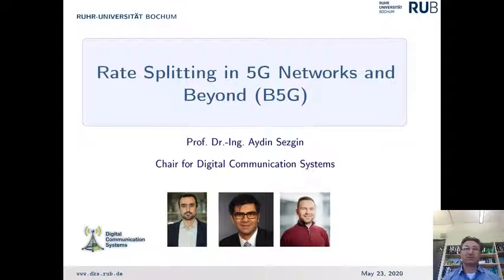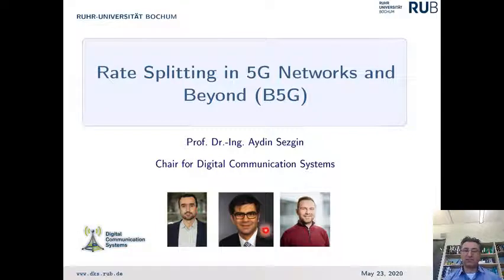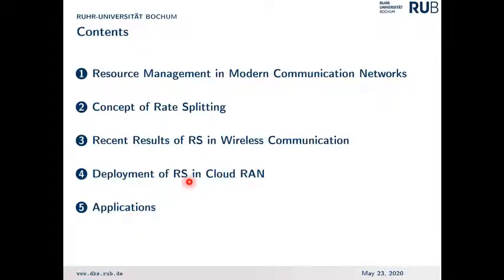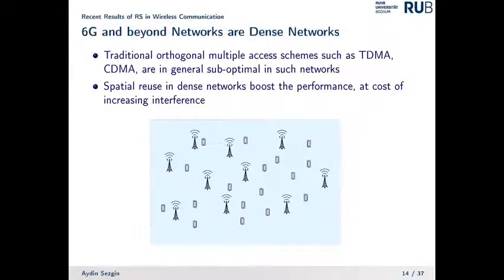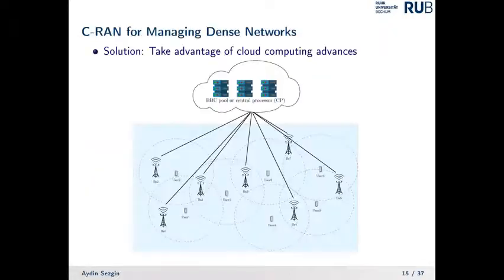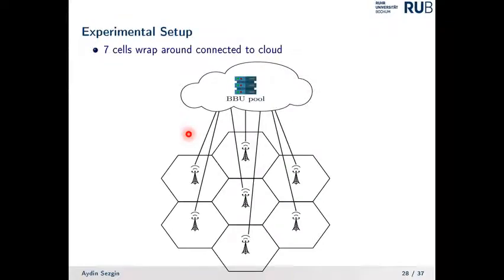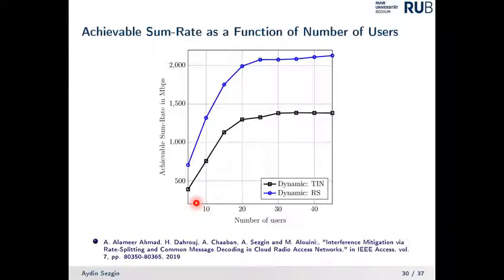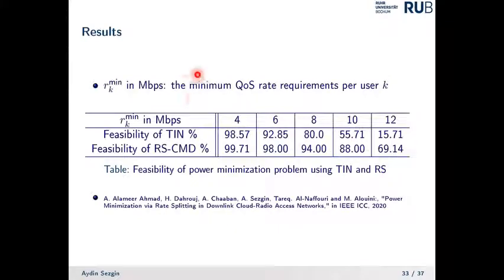Rate Splitting in 5G Networks and Beyond (B5G)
Keynote talk at the IEEE ICC Workshop in 2020